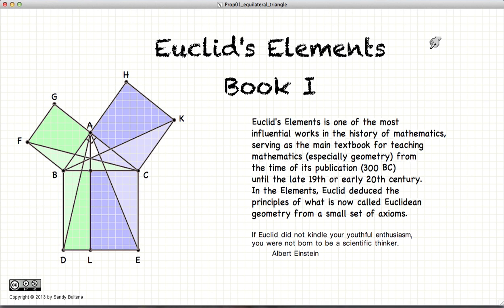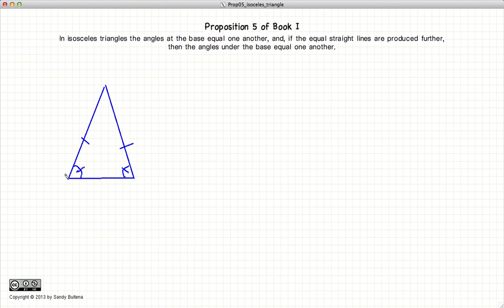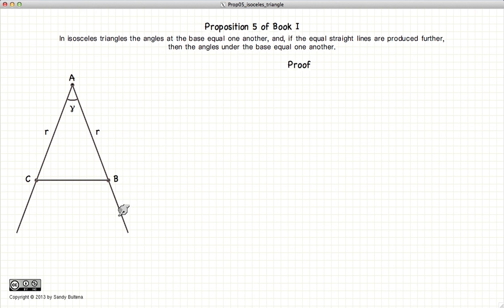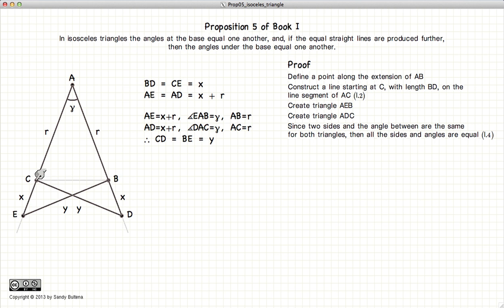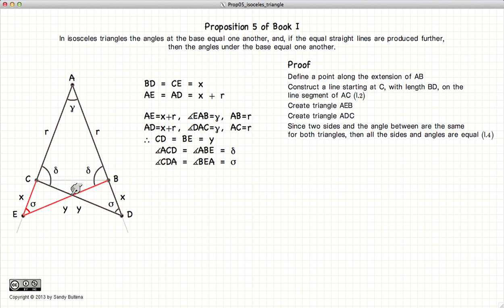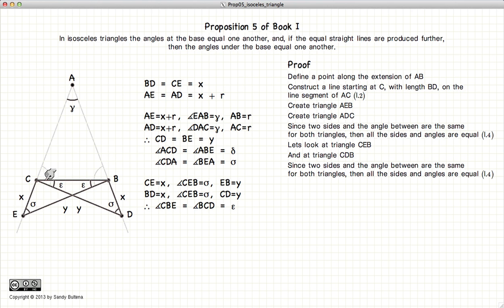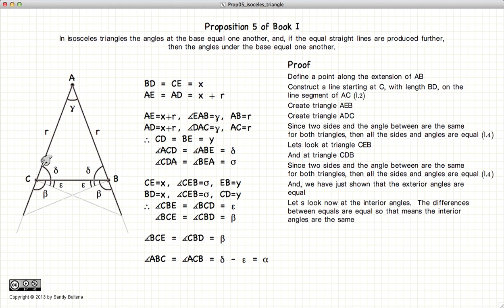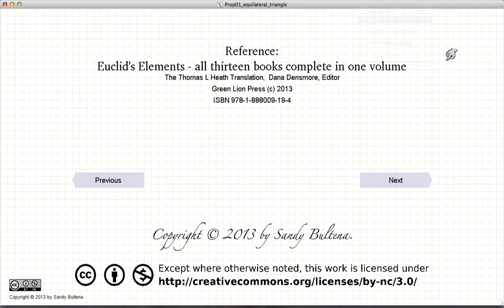Euclid's Elements Book 1 - Proposition 5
In an isosceles triangle, the interior angles at the base are equal, and the exterior angles at the base are also equal